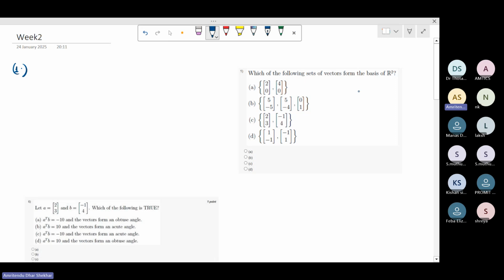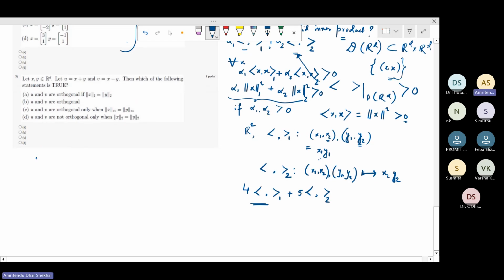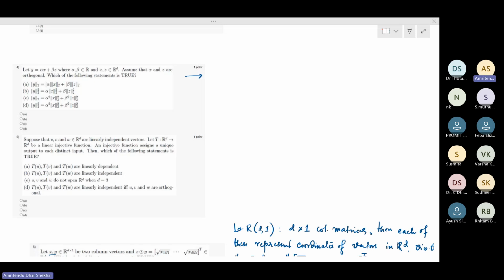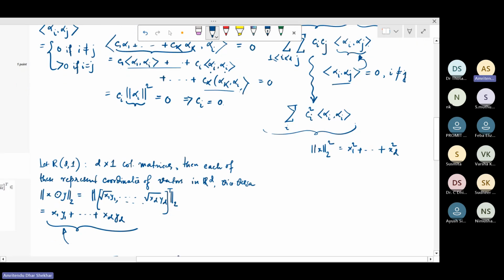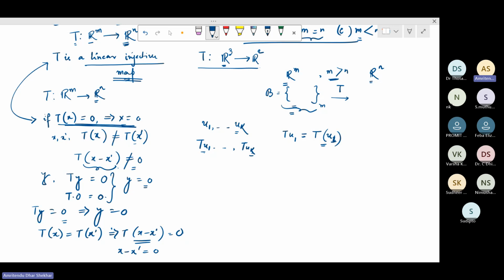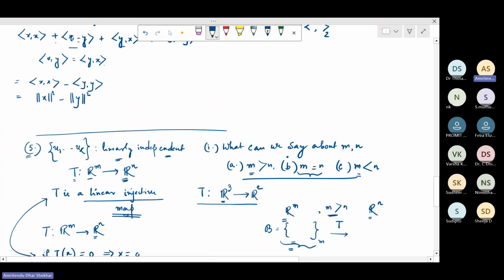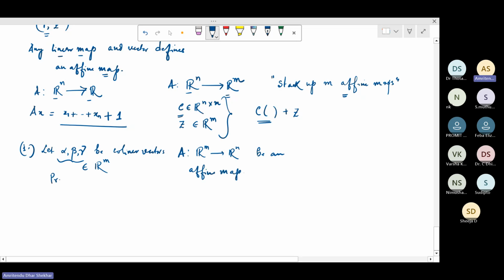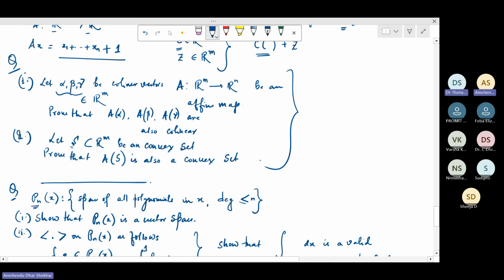Applied Linear Algebra for ML Week2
Applied Linear Algebra for AI & ML